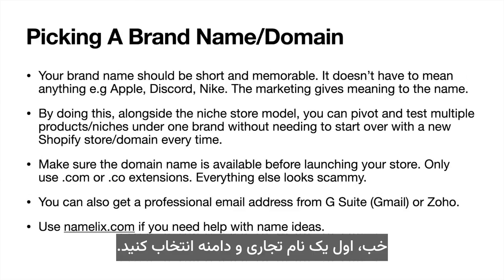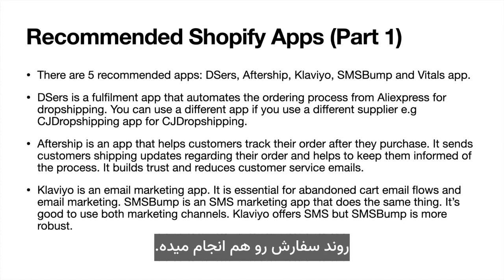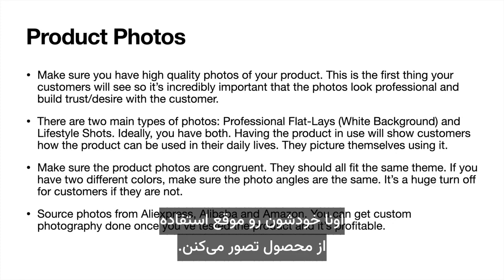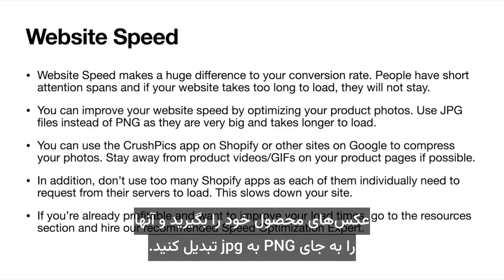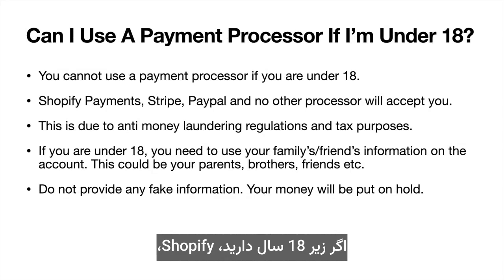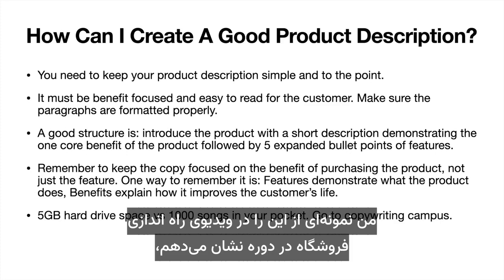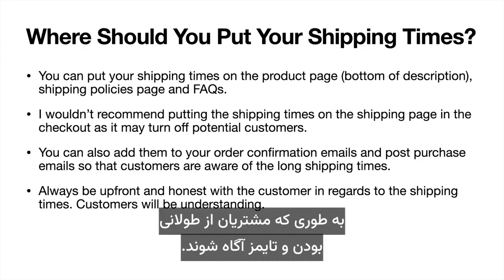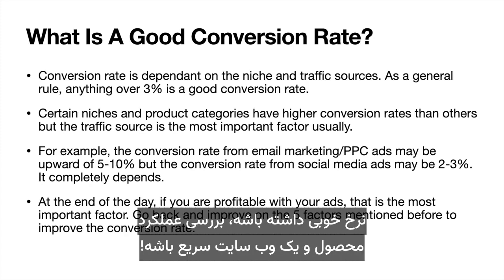ریل ورد اندرو تیت The Real World Andrew Tate تجارت_الکترونیک اپیزود 3